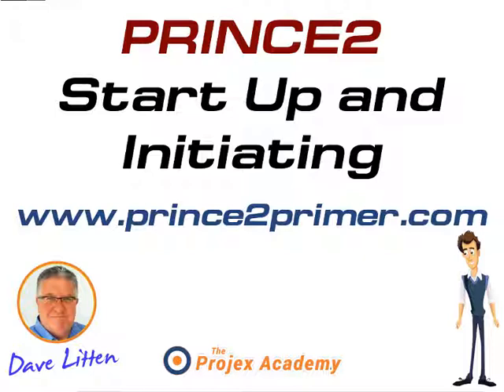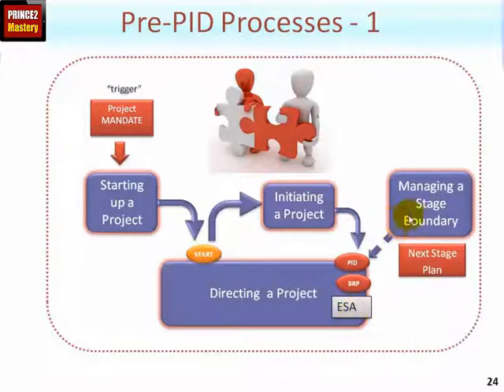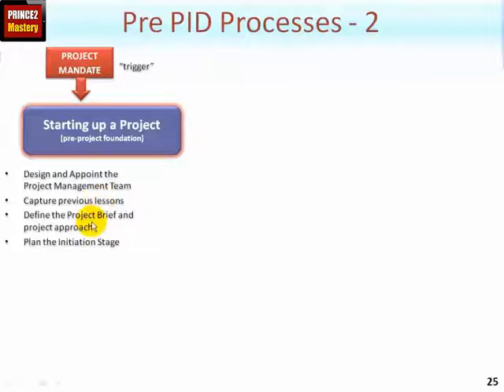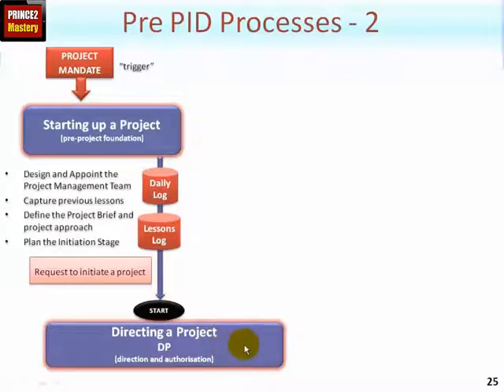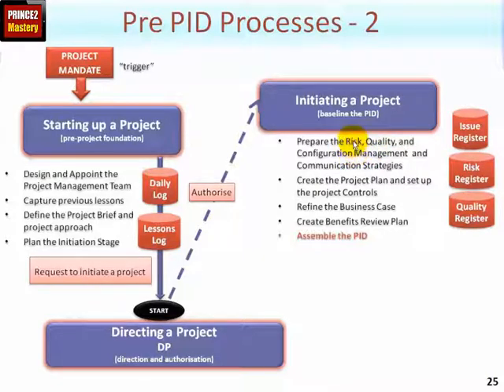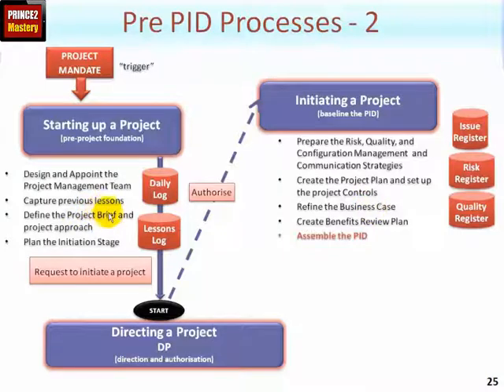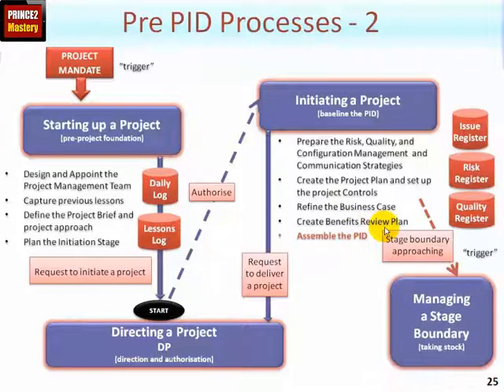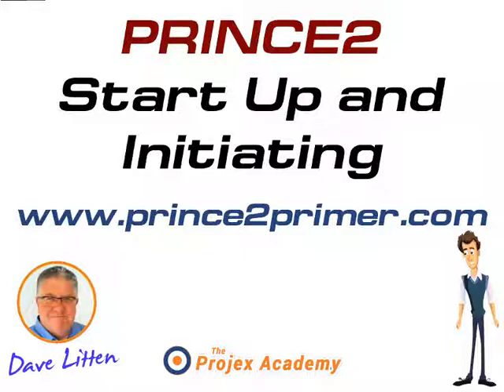PRINCE2 Startup and Initiating Processes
Get the big picture of the Starting Up a Project and Initiating a Project processes on the road to you passing your PRINCE2 Foundation and PRINCE2 Practitioner Exams